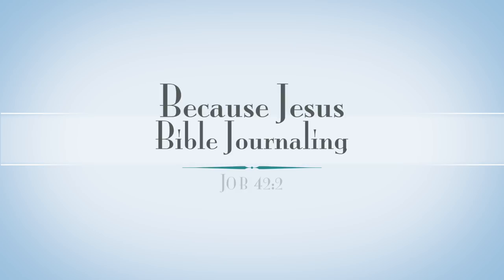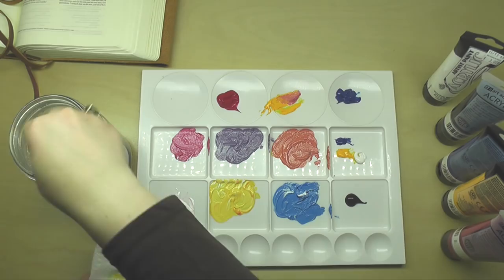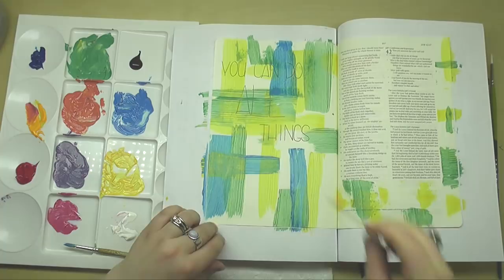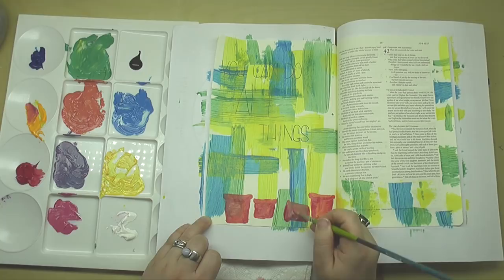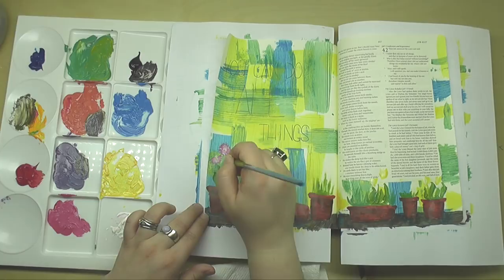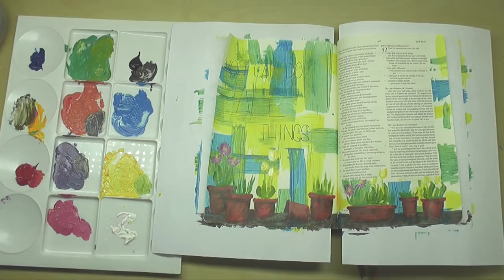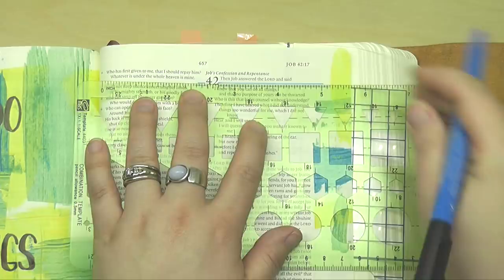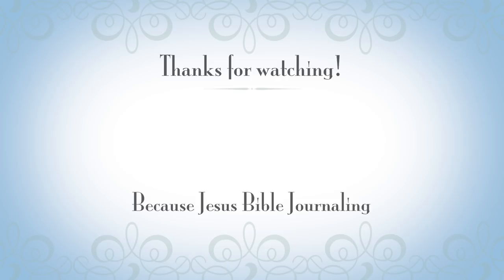Bible Journaling HOW-TO: Acrylic Paint | You Can Do All Things (Job 42:2)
God is able to do all things. Here I share two different methods of using acrylic paint in your Bible.

Materials/Supplies Used:
Crossway ESV Journaling Bible interleaved edition
Acrylic Paint
Faber-Castell PITT Artist Pen & Big Brush Pen